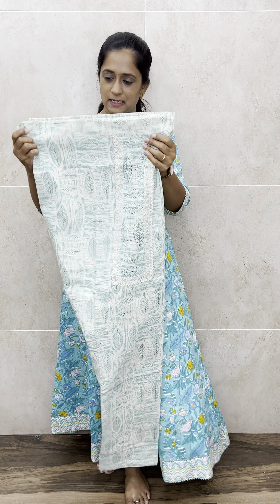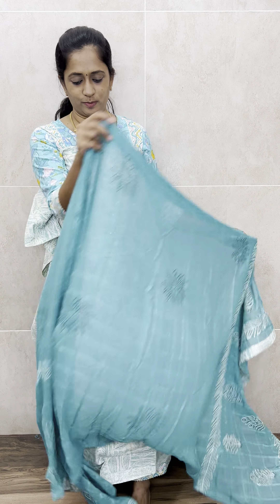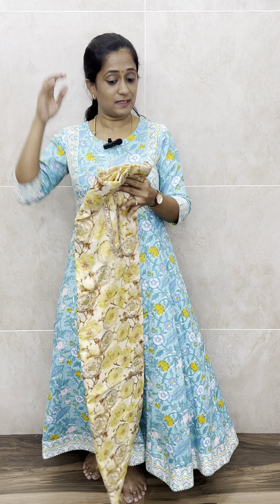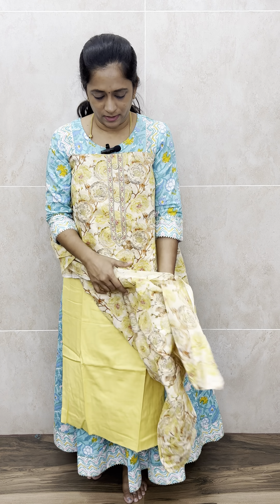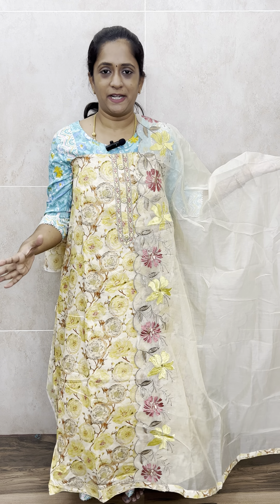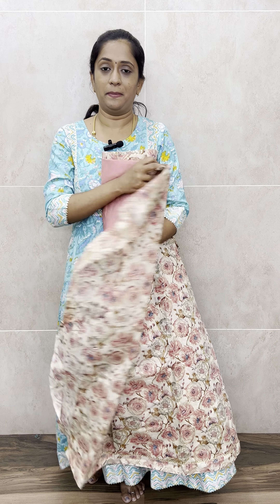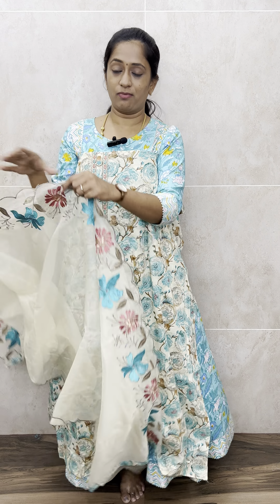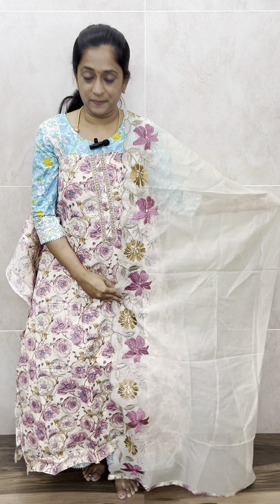Pick any for 1190 free shipping